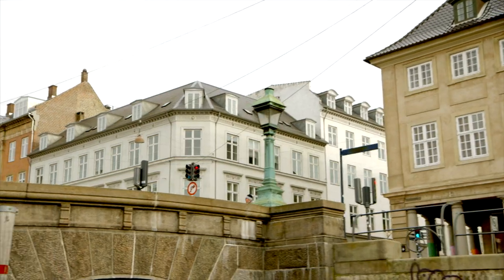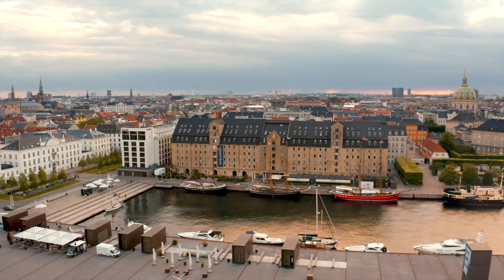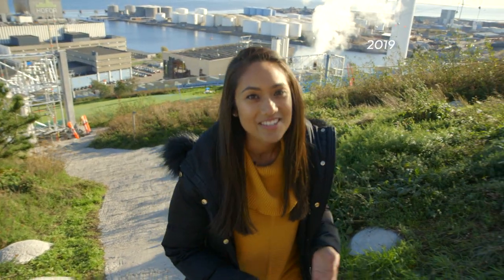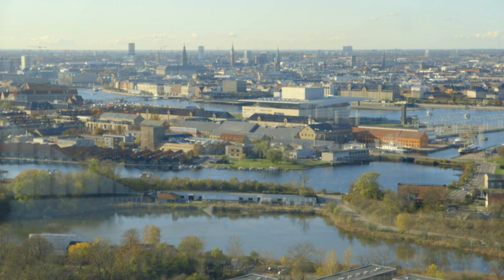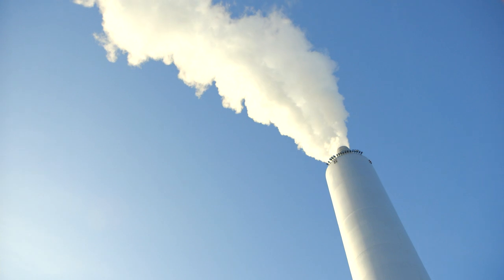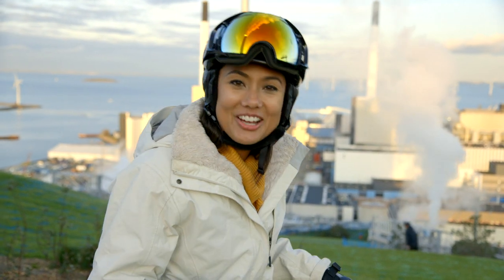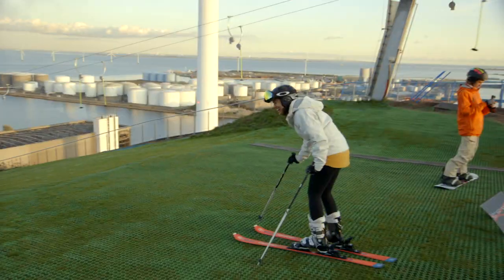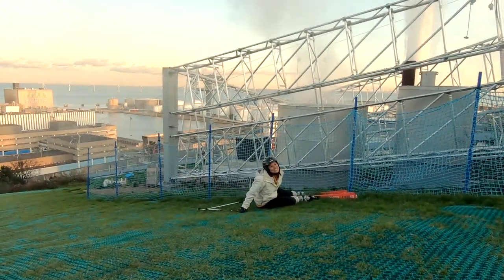Denmark: A rooftop ski slope on top of a power plant!